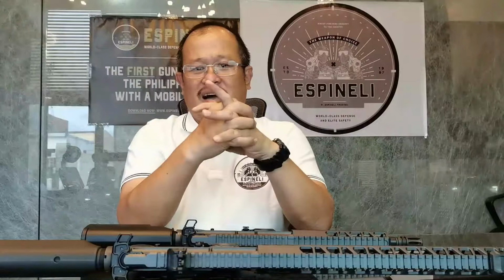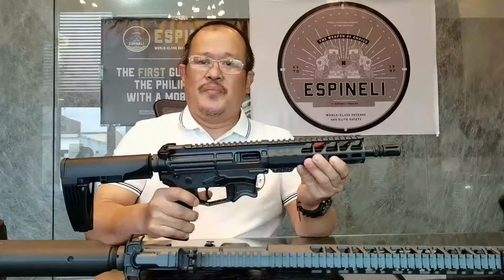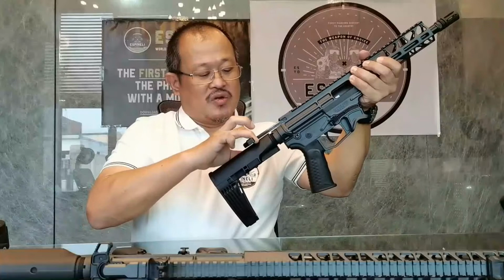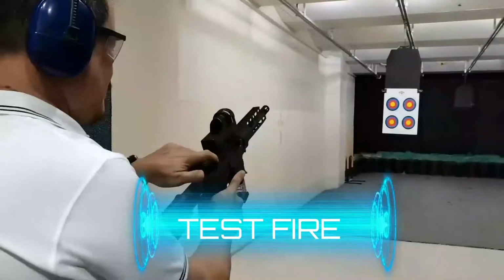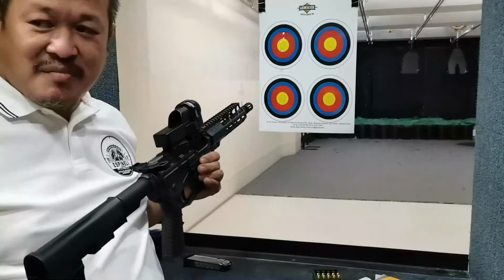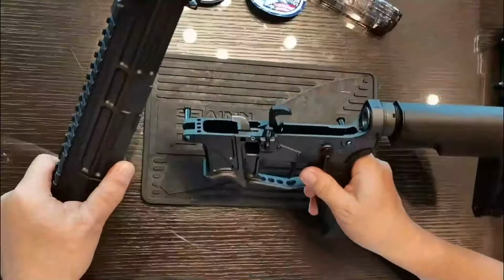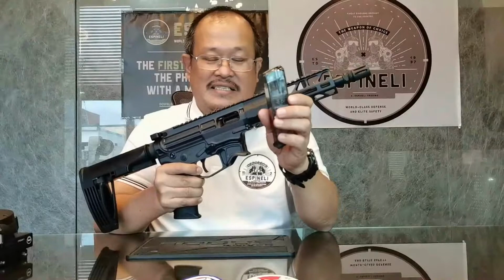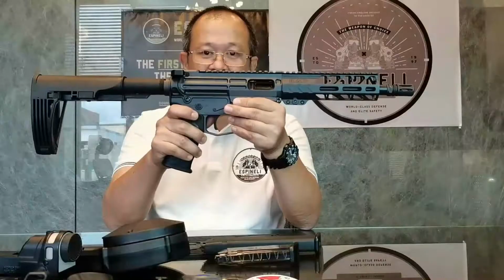BATTLEARMS XIPHOS 9MM DEMO